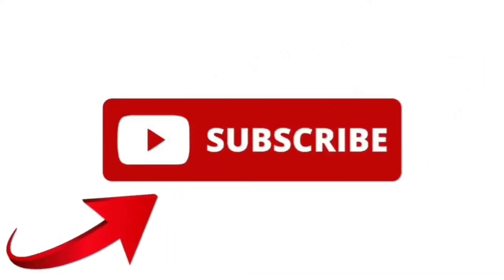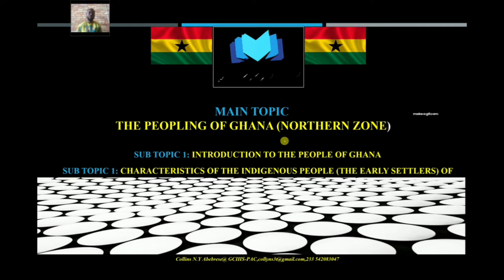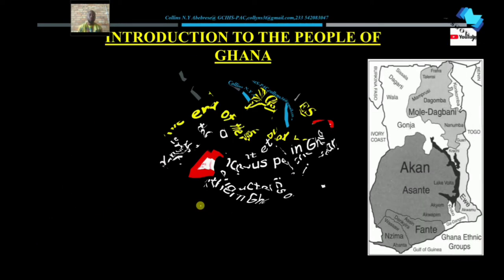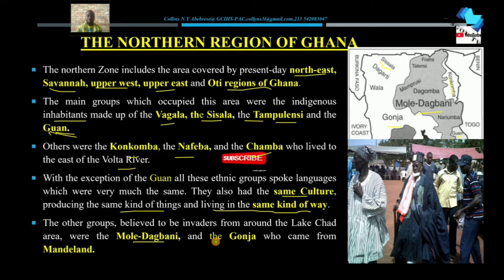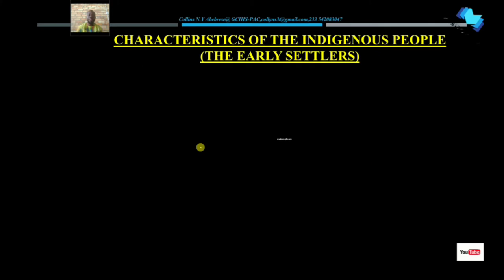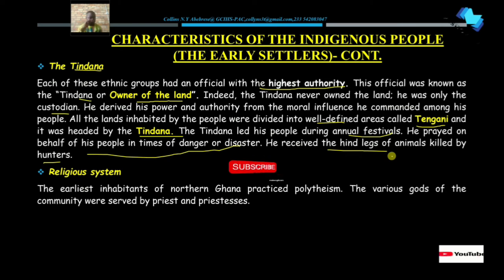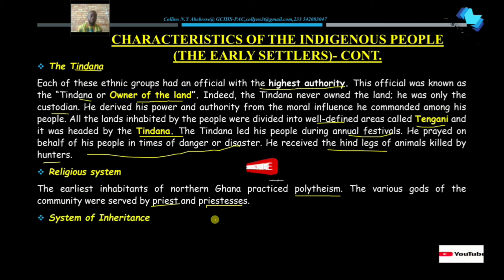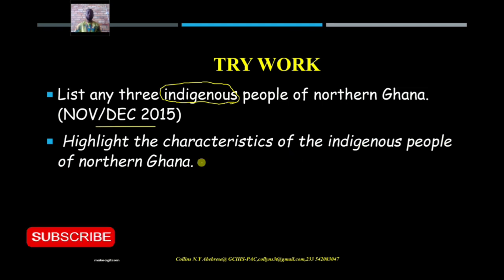Characteristics of the indigenous people of Northern Ghana🇬🇭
The Northern Region is one of the sixteen regions of Ghana. It is located in the north of the country and was the largest of the sixteen regions, covering an area of 70,384 square kilometres or 31 percent of Ghana's area until December 2018 when the Savannah Region and North East Region were created from it. The Northern Region is divided into 14 districts. The region's capital is Tamale.